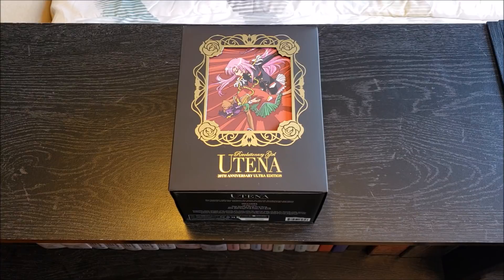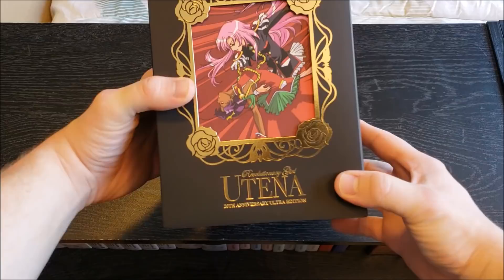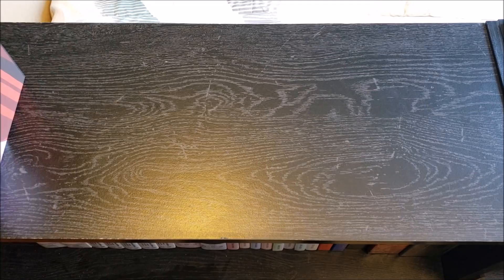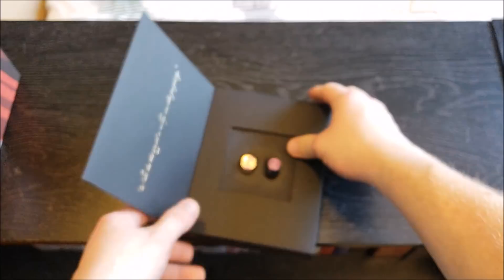Revolutionary Girl Utena "20th Anniversary Ultra Edition" Unboxing - Best Box Set of the Year?!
Thanks for taking time out of your'e day to watch this video!

Check out some of my other videos! vvvvvvv